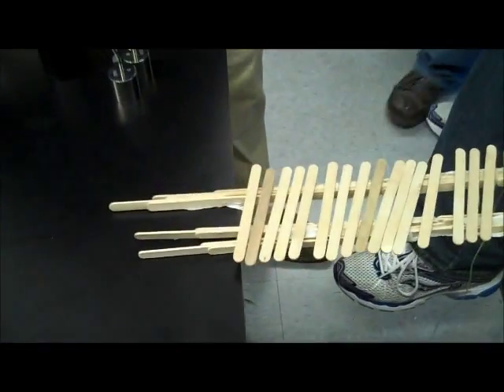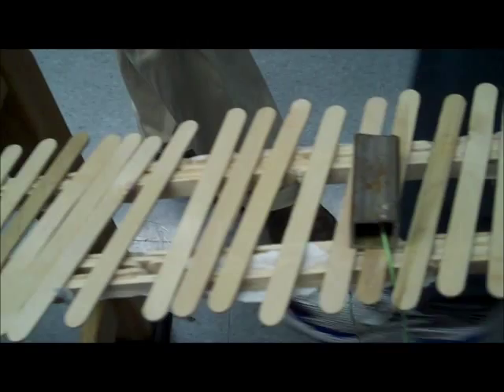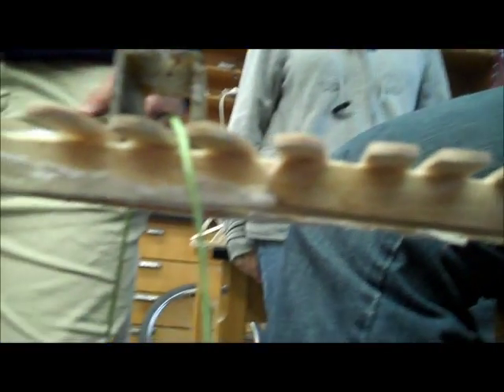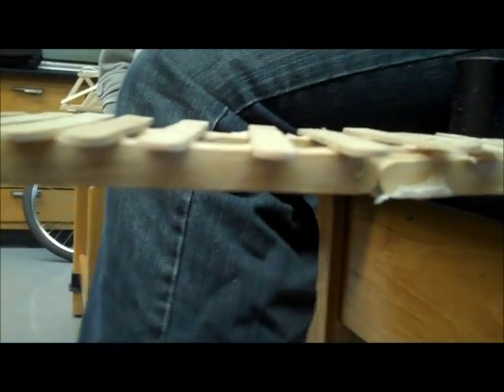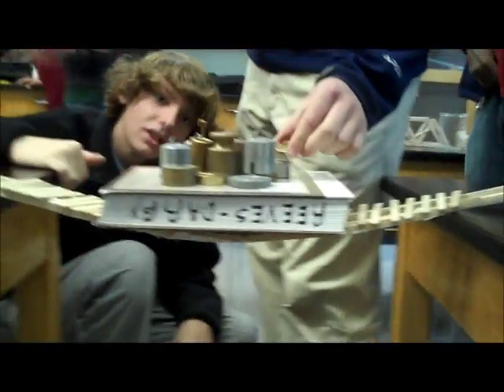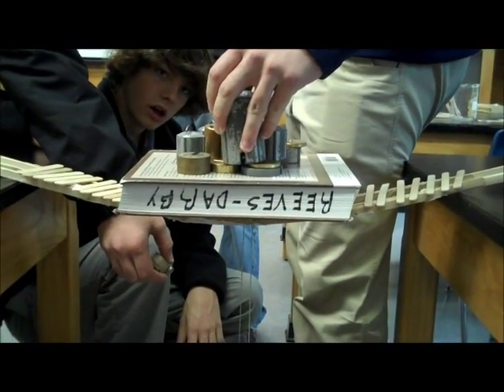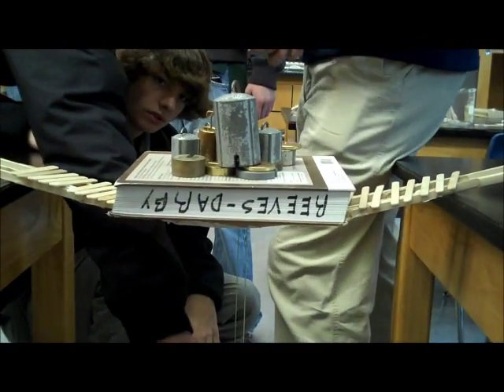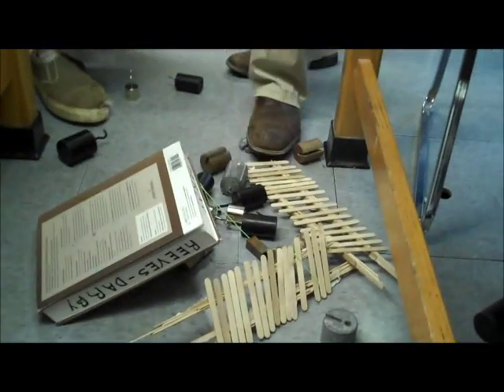Popsicle Stick Bridge (Flat Bridge)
Charlie Scott, William Chism, and Royce Reeves-Darby built a bridge using 100 Popsicle sticks that spanned 55 cm.  It held 27 pounds.